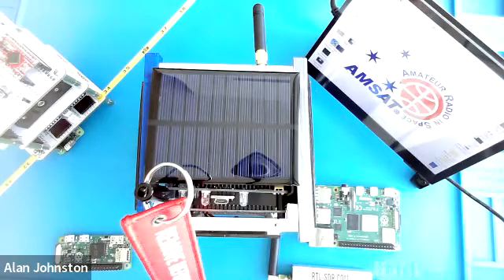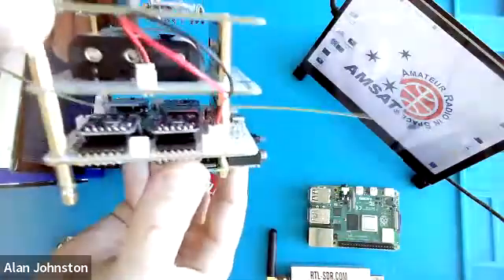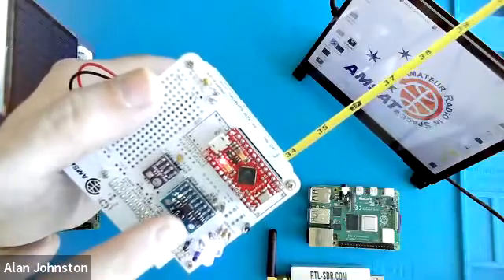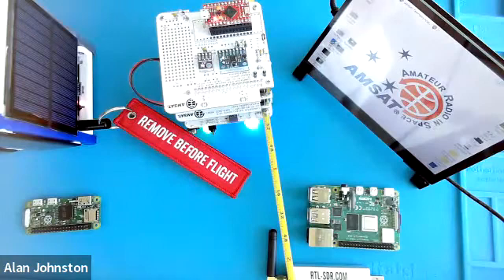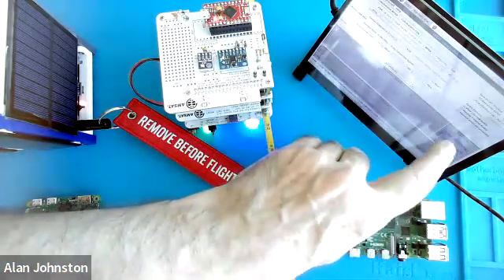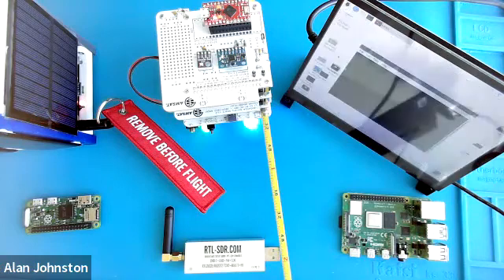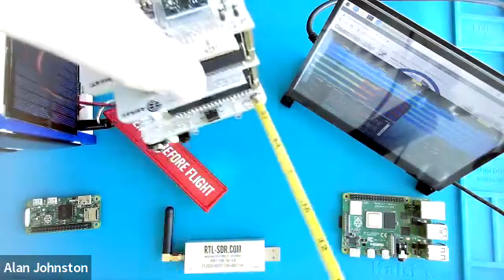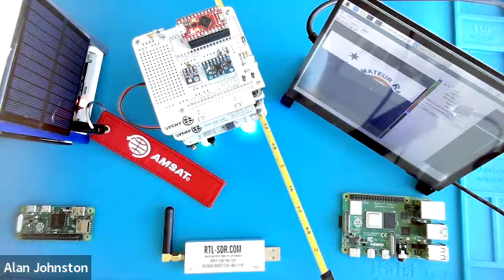CubeSatSim Quick Start Guide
A quick introduction to the CubeSatSim, the AMSAT CubeSat Simulator.